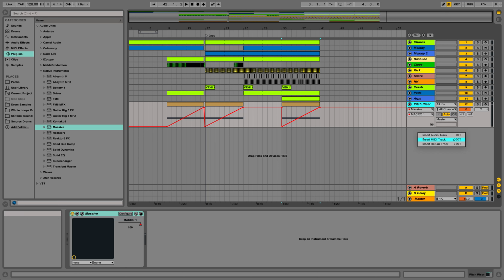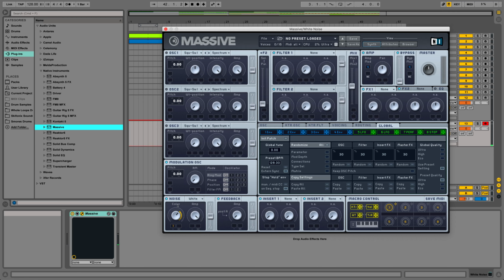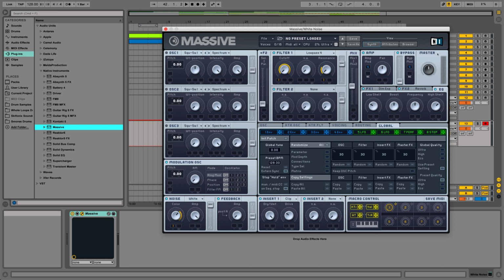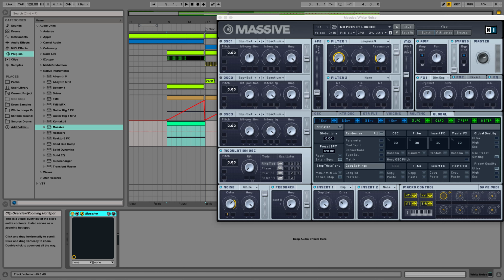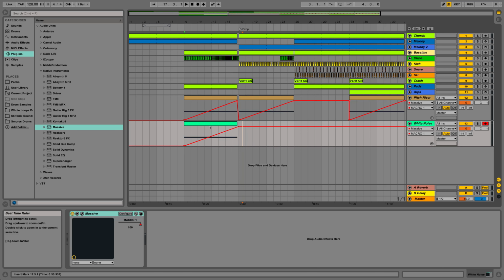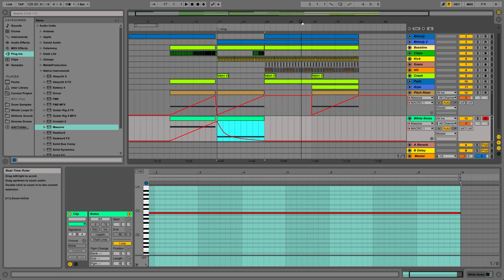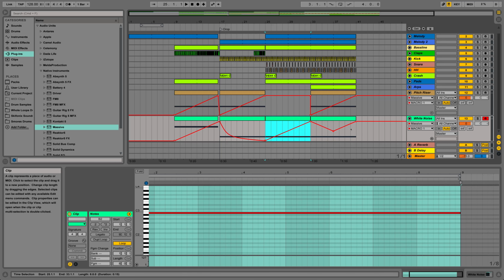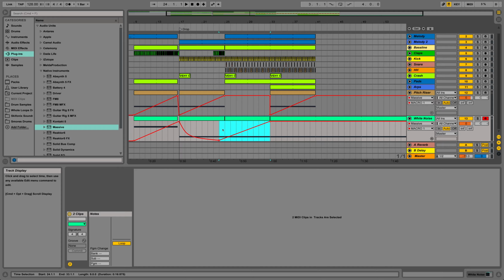Lesson 6b - White Noise Risers (Uplifters)